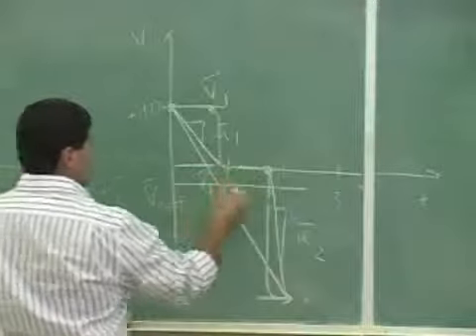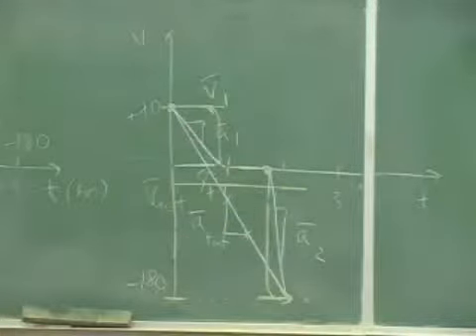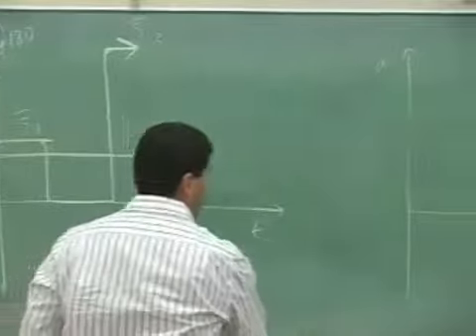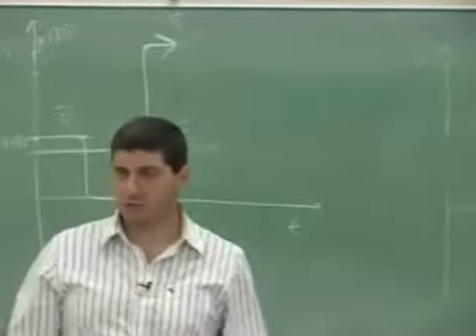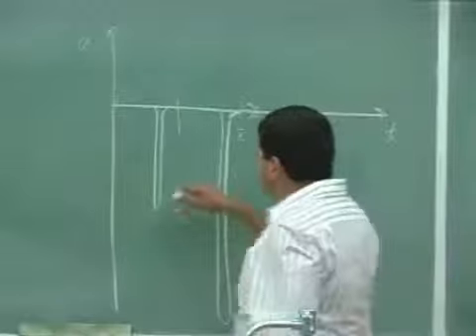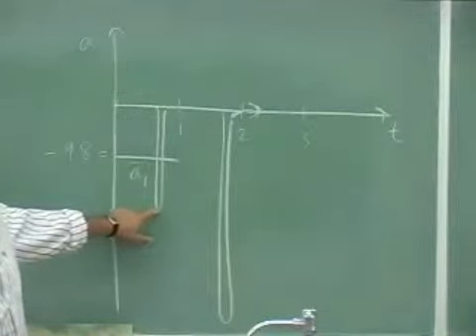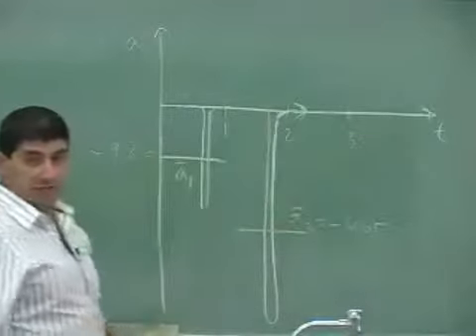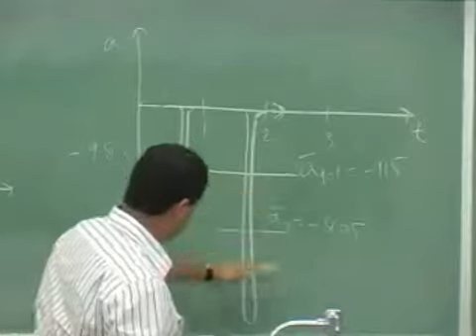Linear Kinematics Example 1 Part 6 (The End)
This clip illustrates how to apply the definiton of distance, displacement, speed, velocity and acceleration to a 1 dimensional problem involving a car going at constant speed. (Part 6)